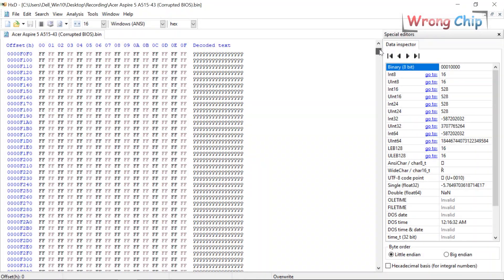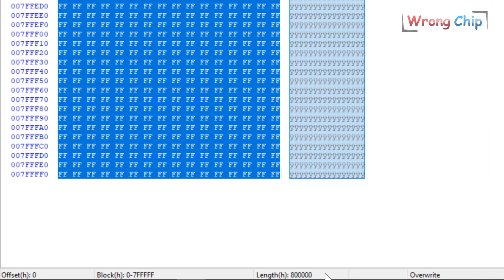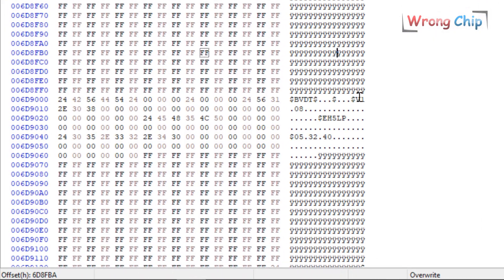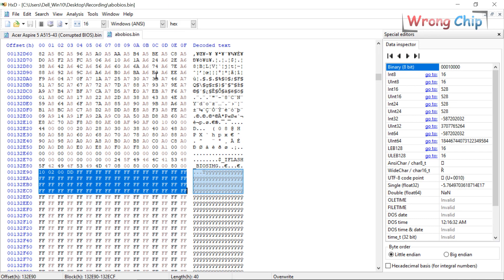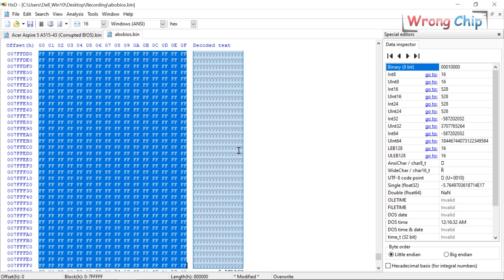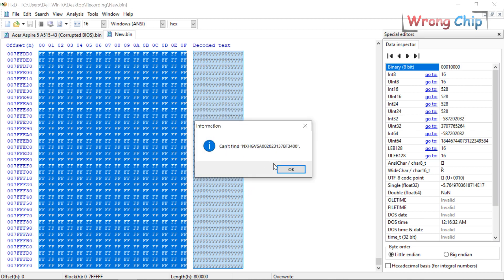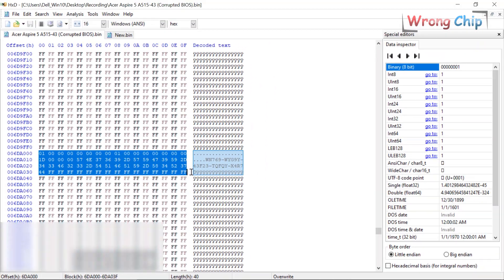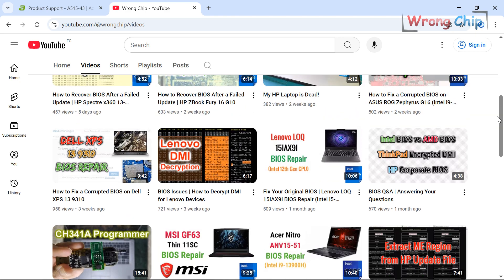How to Recover BIOS After a Failed Update | Acer Aspire 5 A515-43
This time we have an Acer Aspire 5 laptop, that has a BIOS issue during the update.
Our laptop model is Acer Aspire A515-43, This device is an AMD Based Platform and it comes with AMD Ryzen 7 3700U CPU.
If you have any question leave it in the comments, I don't promise you will get the absolute answer but I will try to do my best.